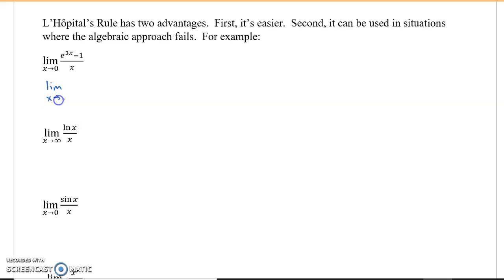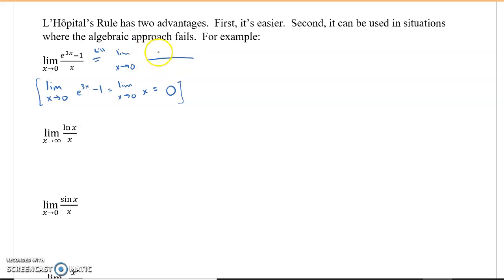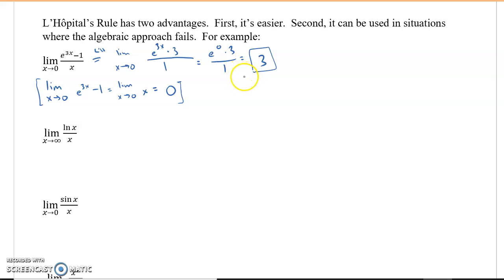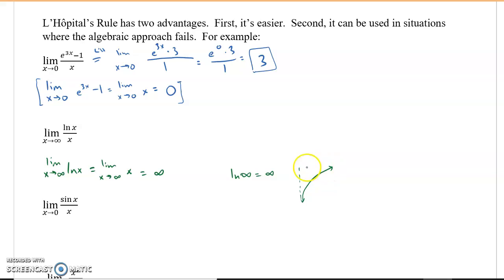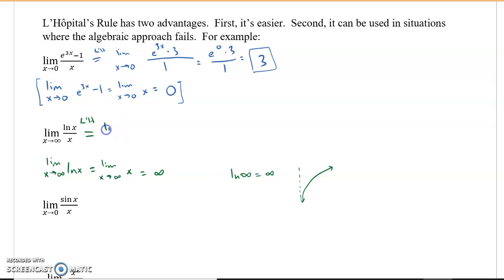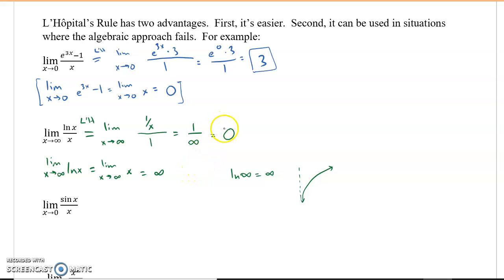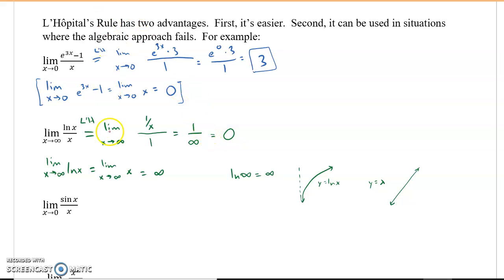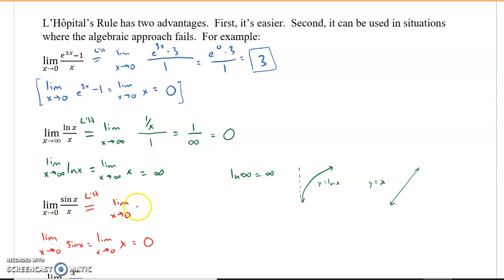AP Calculus BC 8.7 notes (2 of 5) - L'Hopital's Rule